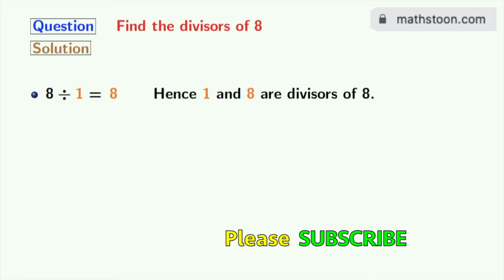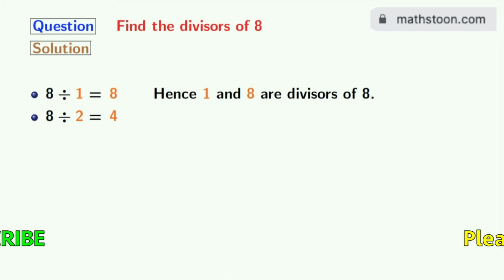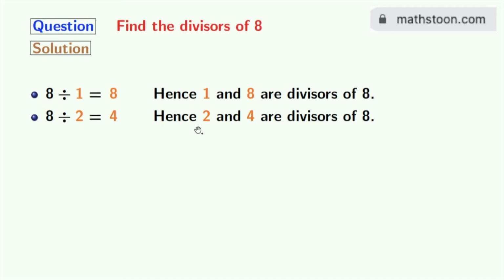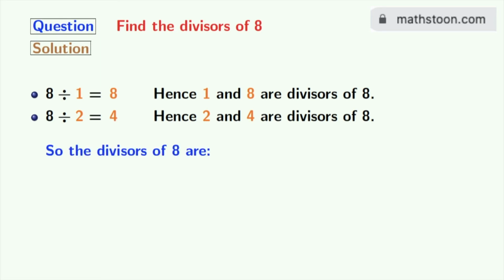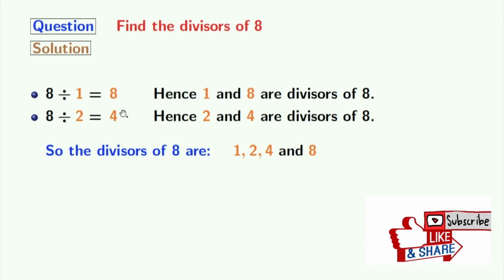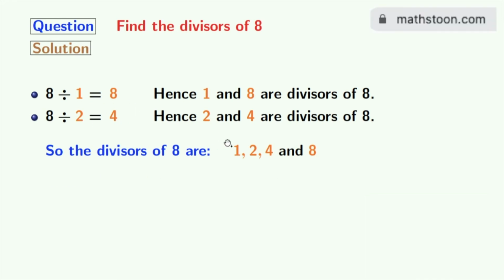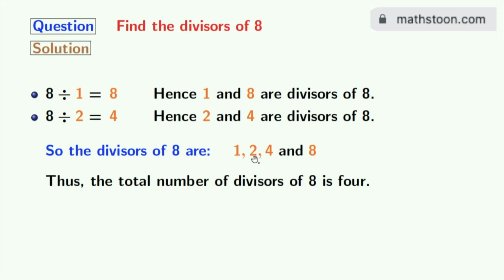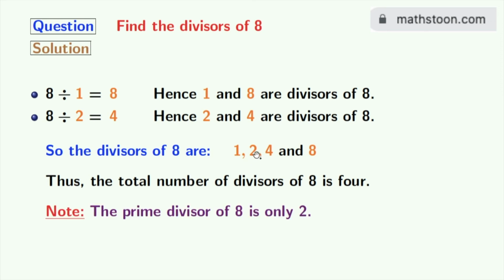Divisors of 8 | Prime divisor of 8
In this video, we will find the divisors of 8 in a very easy way.
Topic: Divisor of 8 | Prime divisor of 8

Question: What are the divisors of 8?
Answer: The divisors of 8 are 1, 2, 4, and 8.
So the total number of divisors of 8 is four.

Answer: The prime divisors of 8 is 2 only.

We post videos daily on youtube